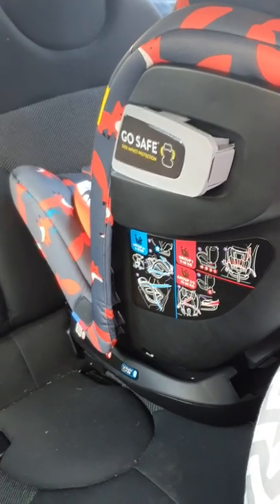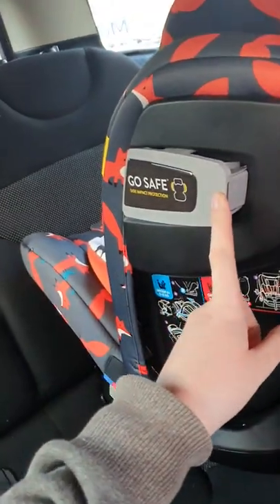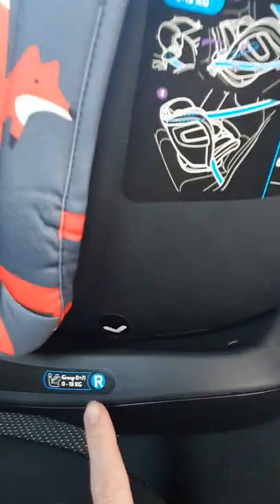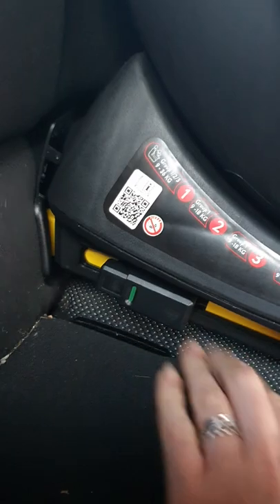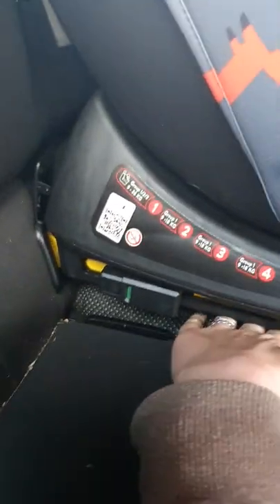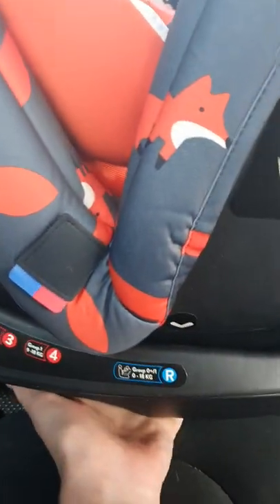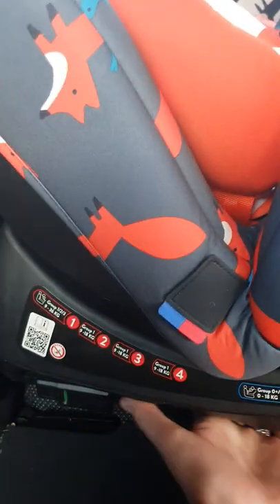cosatto all in all plus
isofix is compatible with my mini but unfortunately the back car seat is too angled to have enough contact with the baby seat, so sadly will need to be returned.